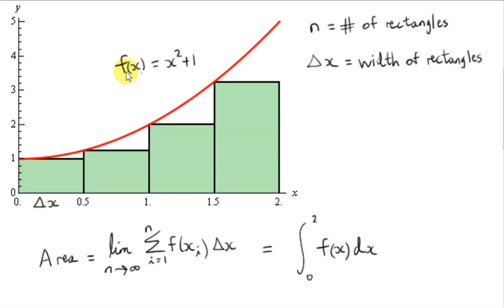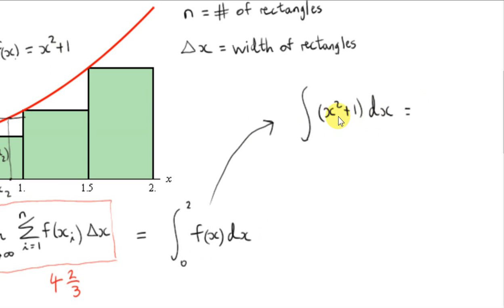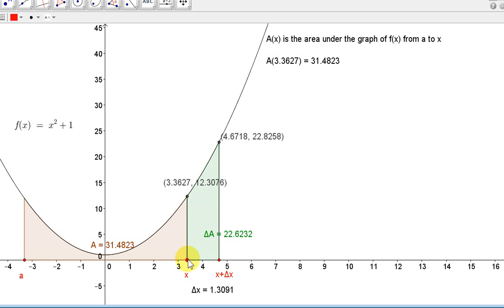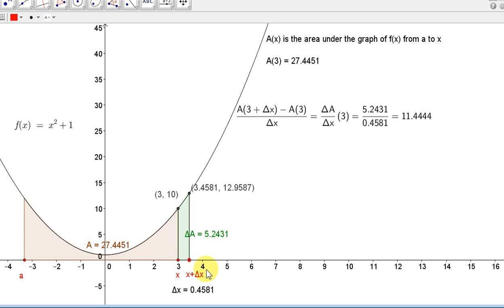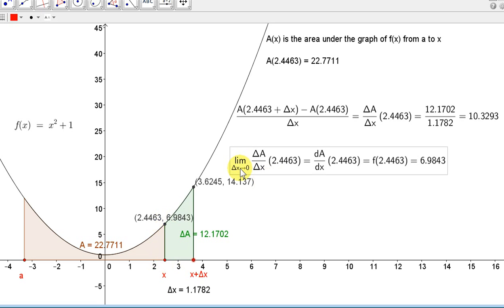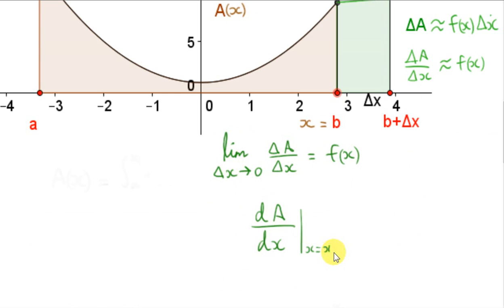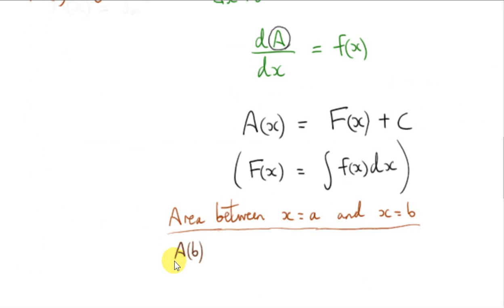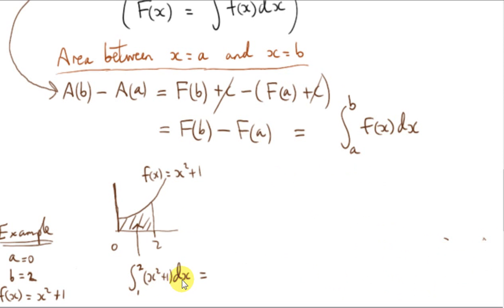The fundamental Theorem of Calculus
A(x) is the area between the graph of f(x) and the x - axis, from an arbitrary fixed point a to the varying point x.
The fundamental theorem of calculus says that dA/dx = f(x)